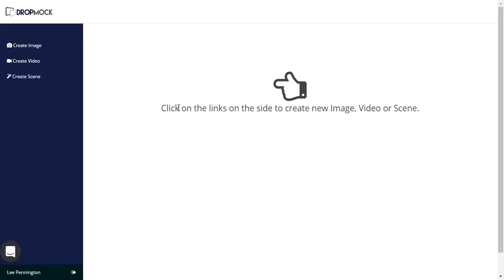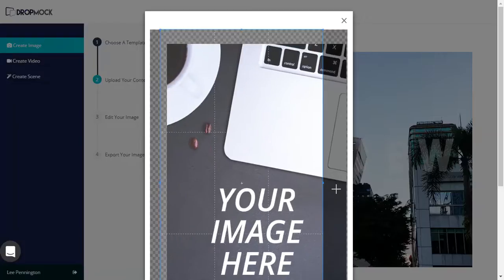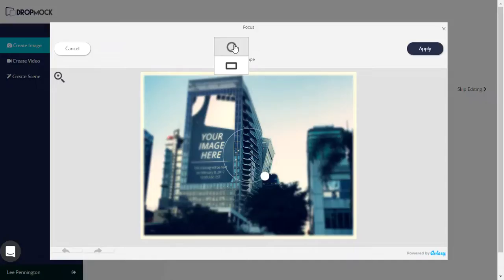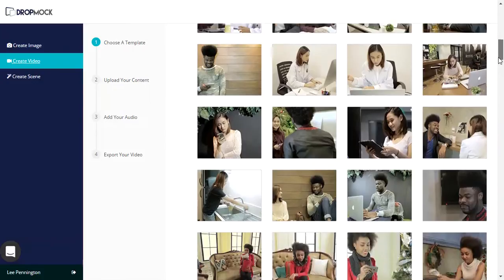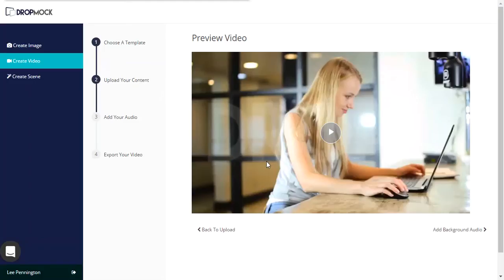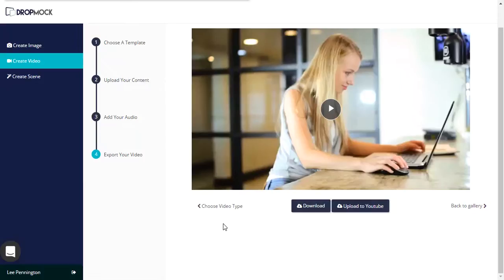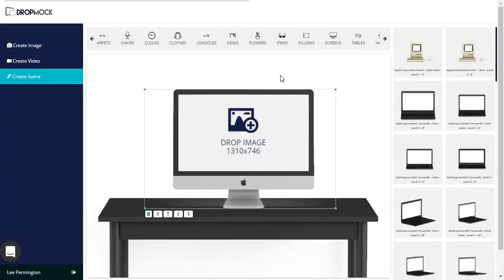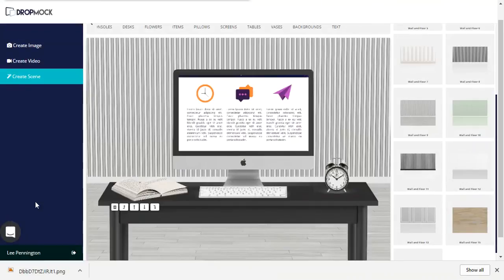dropmock review demo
DropMock Scene Creator Review,  DropMock Scene Creator Discount, DropMock Scene Creator EarlyBird Price By Lee Pennington
DropMock Scene Creator Review & Bonus: